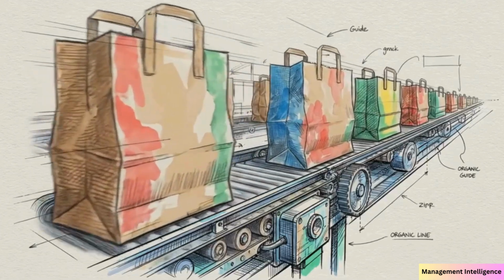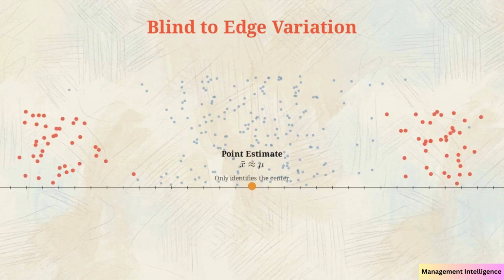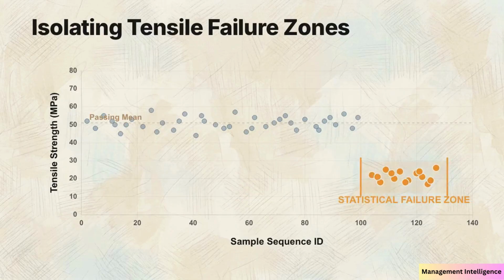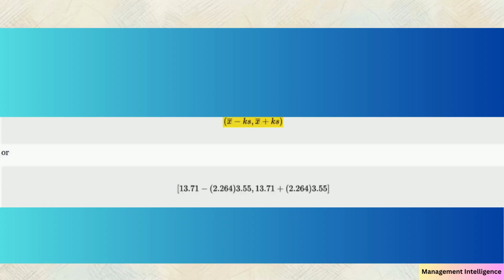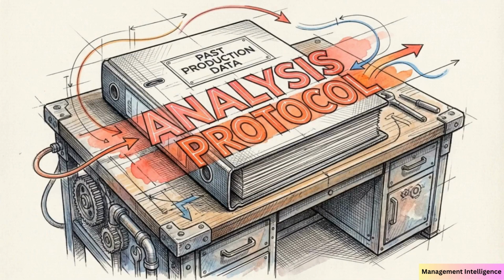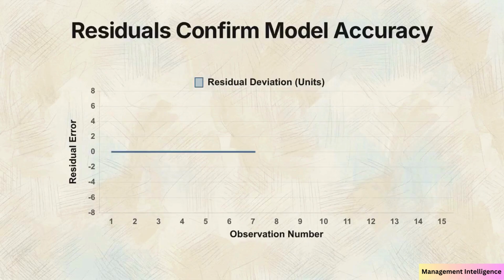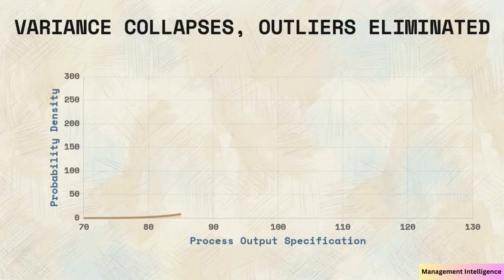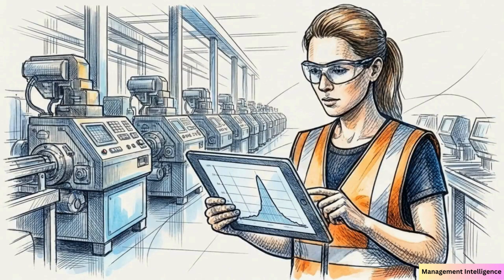Six Sigma Variability | Why Averages Lie | What to Consider?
Why Averages Lie: Statistical Engineering & Quality Control Case Study

Why do production lines fail even when average metrics look perfect? In this video, we explore the "Flawed Center" trap and demonstrate how relying solely on point estimates (sample means) blinds engineers to edge variation, causing costly product failures.

Follow along through an end-to-end industrial engineering case study as we step beyond simple averages to diagnose defects, establish statistical limits, and optimize manufacturing parameters.

The Flawed Center: Why sample means fail to capture real-world variance and tails in distribution data.

Defining Statistical Boundaries:

Confidence Intervals: Pinpointing where the true population mean lies.

Prediction Intervals: Estimating the performance limits for a single future unit.

Tolerance Intervals: Establishing bounds to guarantee that a specific percentage (e.g., 90%) of production meets standards.

Root-Cause Analysis: Using hypothesis testing to separate meaningful process signals from random manufacturing noise.

Empirical Modeling & Regression: Applying the method of least squares to map material inputs (e.g., hardwood concentration) against mechanical properties (tensile strength).

Model Verification: Evaluating residuals to confirm mathematical adequacy.

Design of Experiments (DOE) & Optimization: Programming verified parameters back into production machinery to collapse variance, eliminate outliers, and achieve Six Sigma process control.

Timestamps

0:00 - The Problem: The Flawed Center & Point Estimation

0:52 - Beyond the Center: Statistical Variation & Failure Zones

1:20 - Confidence, Prediction, and Tolerance Intervals

2:22 - Hypothesis Testing & Isolating Variables

2:45 - Regression Modeling & Empirical Fit

3:07 - Residual Analysis & Model Verification

3:35 - Design of Experiments (DOE) & Process Optimization

3:56 - System Forecast & Variance Collapse